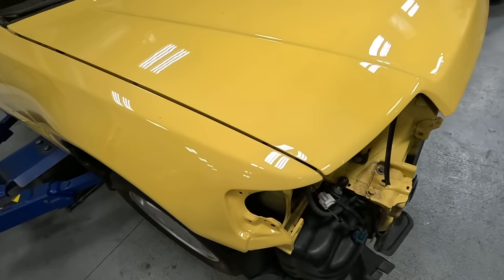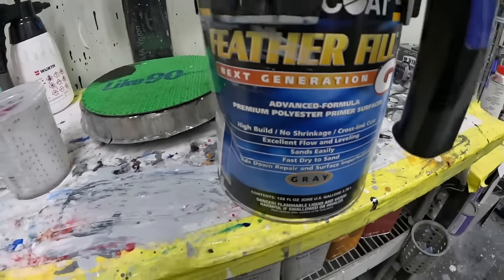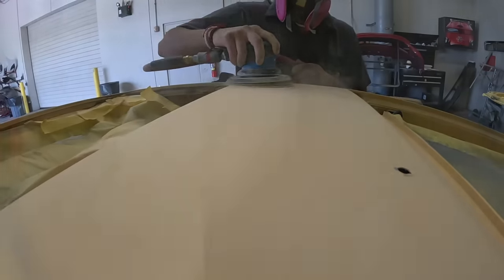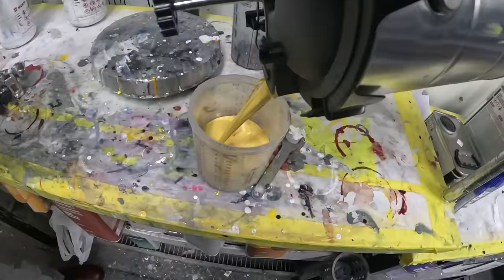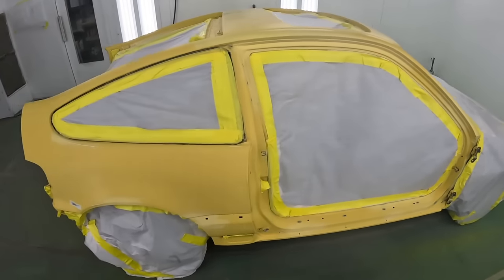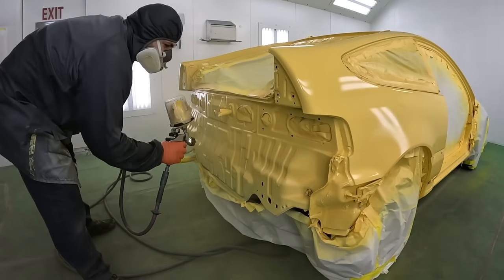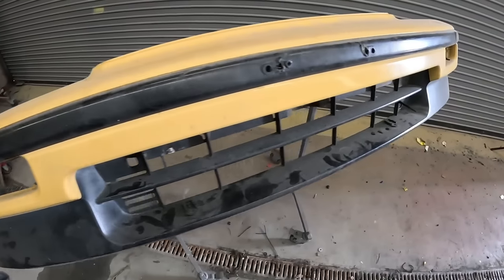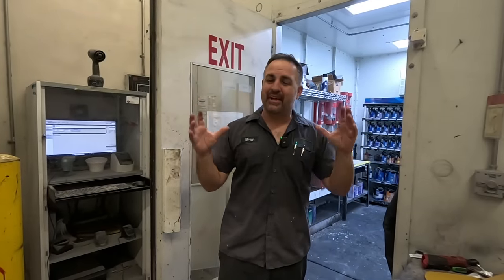THE BEST PAINT JOB // Barbados Yellow Y-49 // 1989 Honda CRX Si (Ep 3)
In this episode of this series, we will be giving our Y49 Project a fresh and modern two-stage Barbados Yellow paint job with @PaintSociety

Special Material:
Chemical Guys Nonsense Colorless & Odorless All Surface Super Cleaner
Chemical Guys Interior Detailing Brush Set
Chemical Guys Microfiber Towel
Purple Power Concentrated Industrial Cleaner/Degreaser
Ziploc 347 Variety Assortment Total Bags

Filming Gears:
Rode Wireless GO II Dual Channel Wireless Microphone System

Fan Mail:
AHC Garage
15757 Pines Blvd
Suite 182
Pembroke Pines